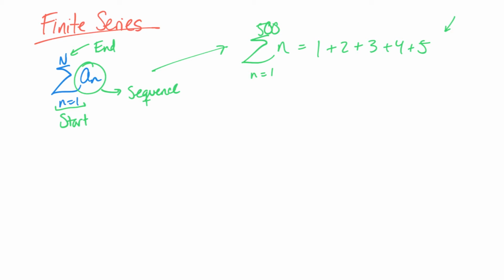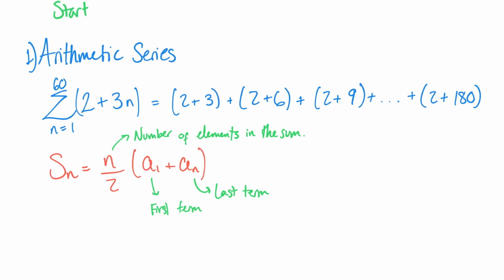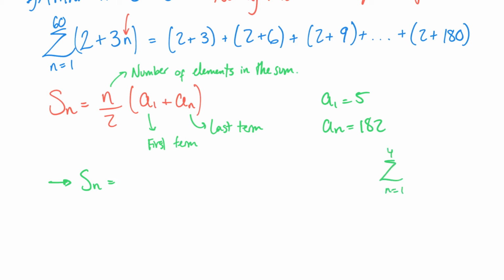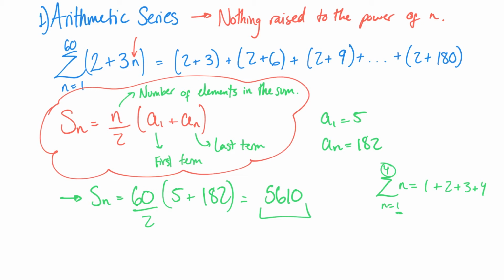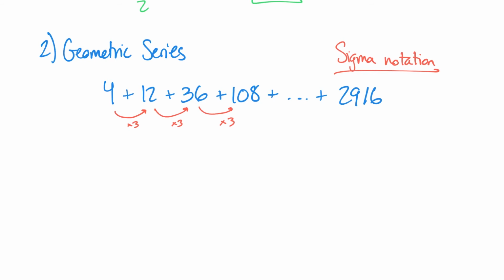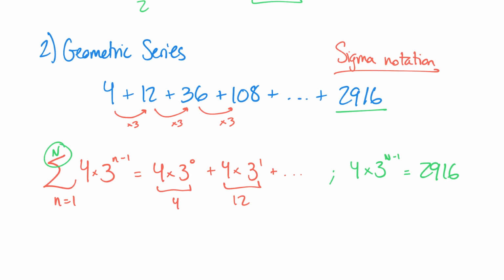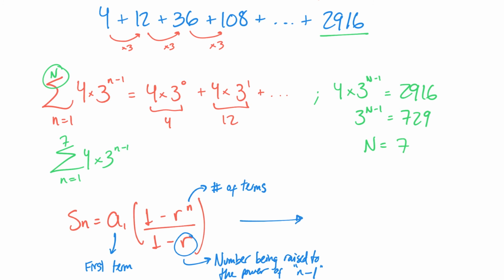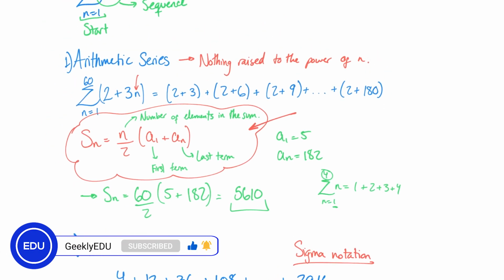Finite Series | Arithmetic & Geometric Series | Calc 2 Ep #13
😎 Struggling with your college tasks? Get your homework under control. Check out GeeklyHub and get yourself a Geek in a few clicks. This is an introduction to series with a finite number of elements. Understand different types of finite series and learn to find the values where series converge.

Welcome to GeeklyEDU Math! The main two types of finite series are arithmetic and geometric. Today we're going to show you both types and explain those through fundamentals and examples. Our Geek will also show you the expressions to find the value to which both series converge.

Watch our video and learn more about Math!